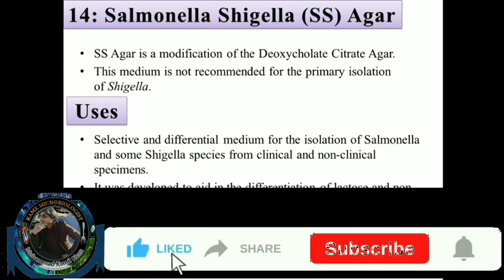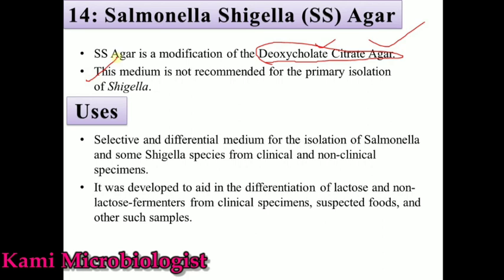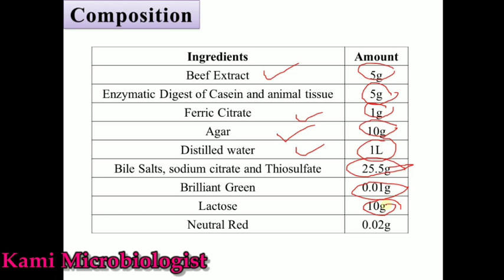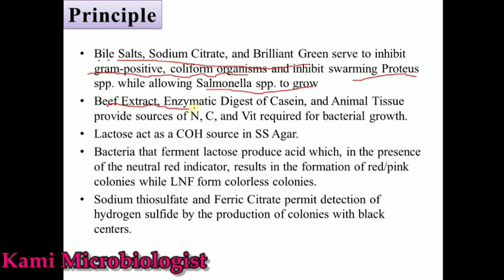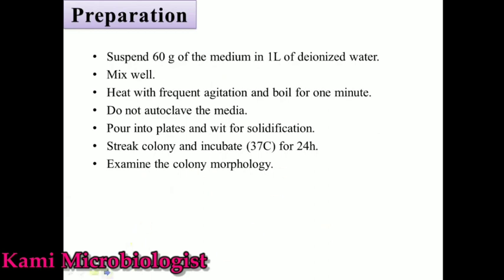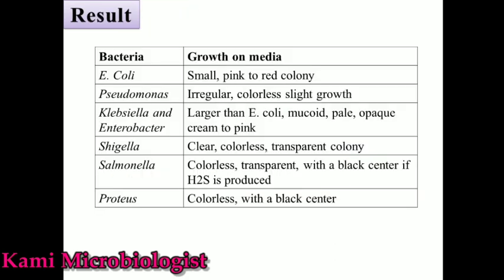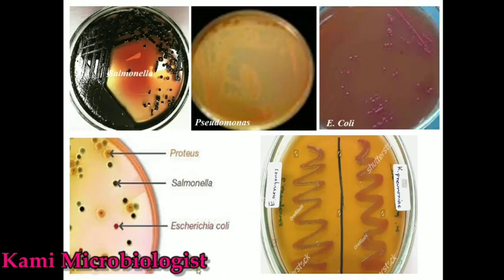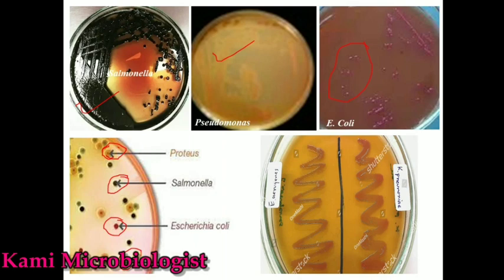sallmonela shigella (SS) agar: culture media lecture 15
in this video lecture we will explain that what is campylobacter salmonella shigella (SS) agar agar media

1. what is (SS) agar media

2. how to use

3. Results

4. Preparation of (SS) agar media

5. composition or requirements in (SS) agar media

7. principal of (SS) agar

etc.